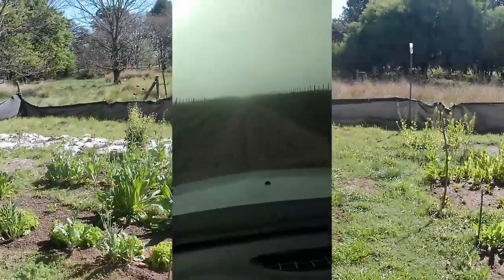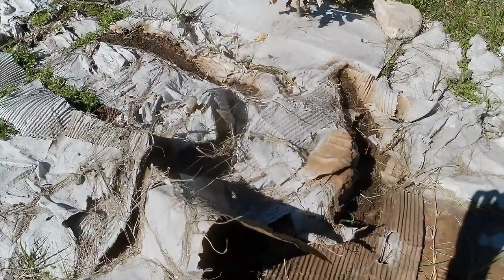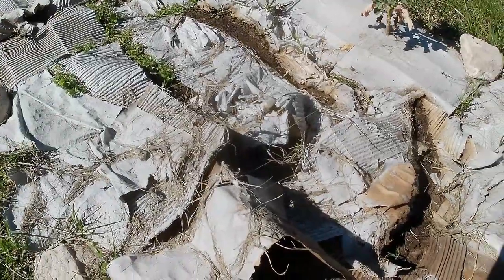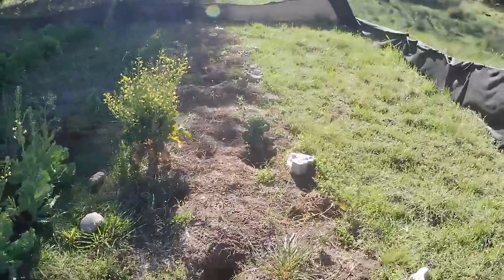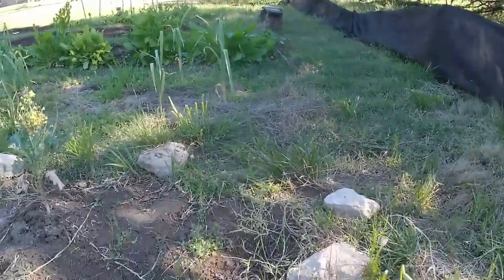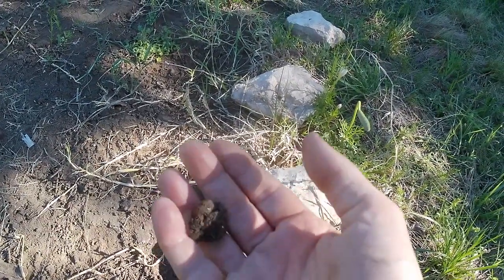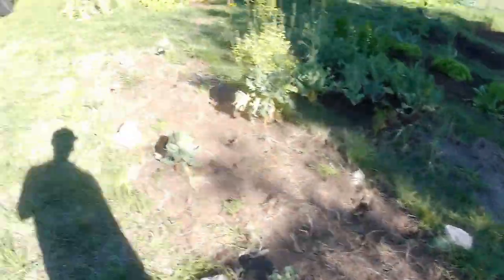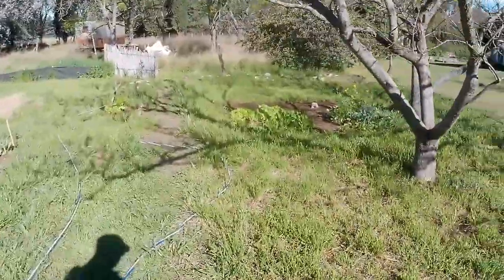Black gold and dinner on the homestead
I find black gold (not oil) and make dinner.